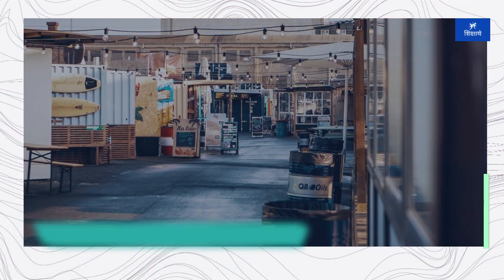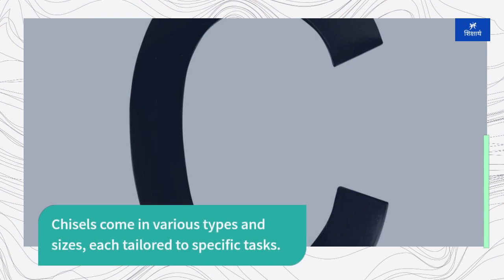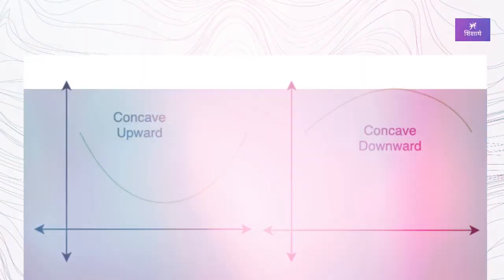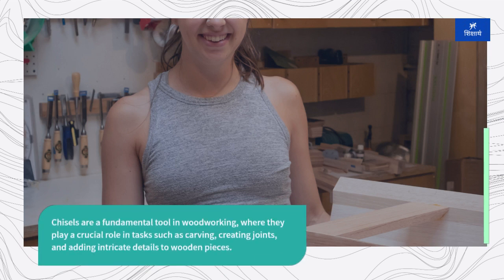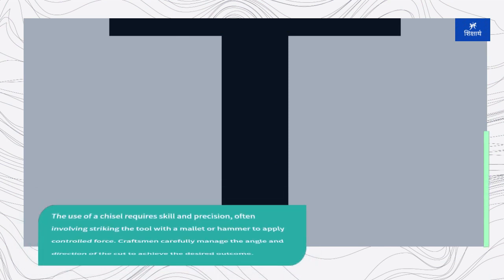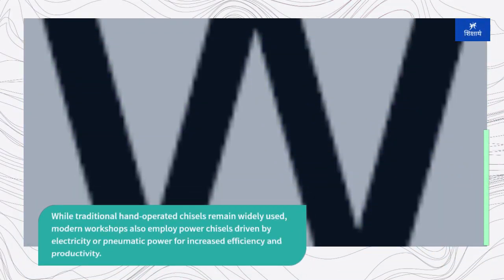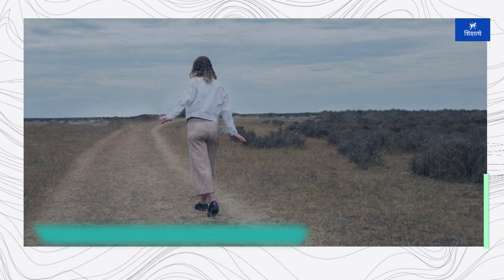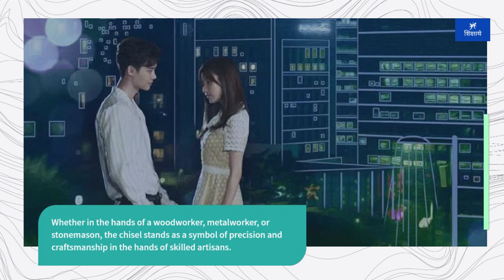1000 Inventions that changed the world - Chisel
1000 Inventions that changed the world - Chisel